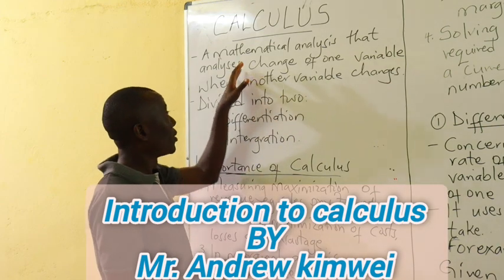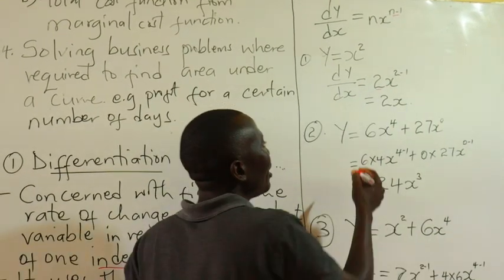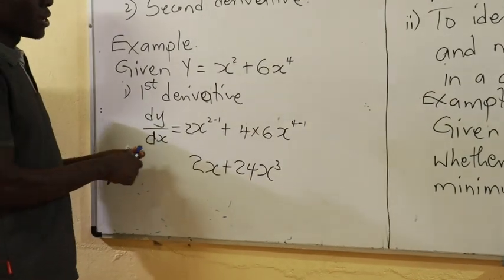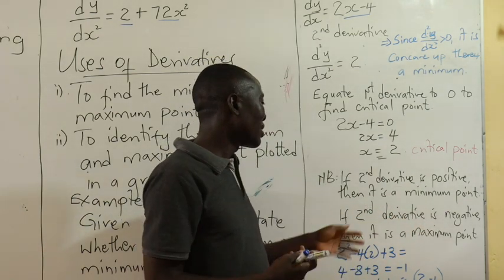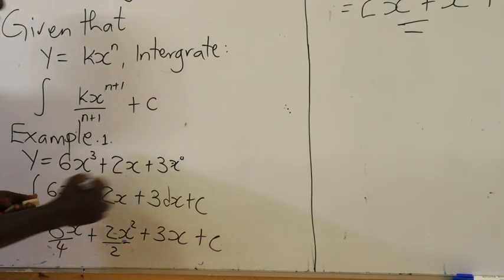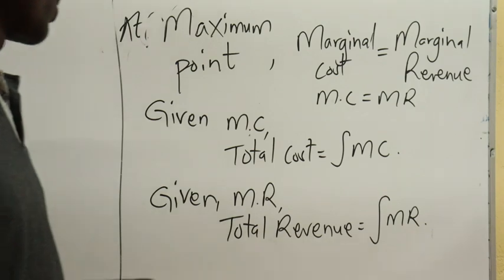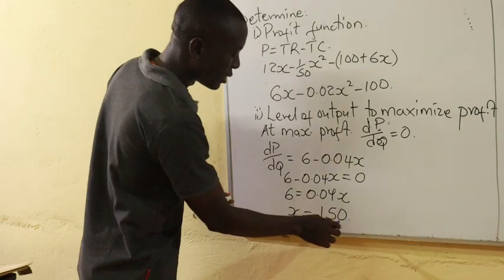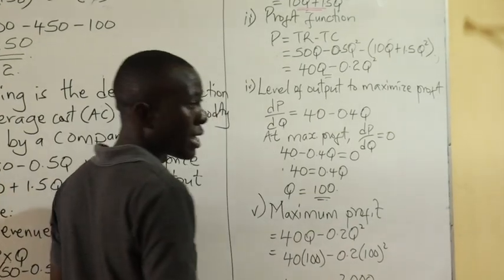INTRODUCTION TO CALCULUS BY MR KIMWEI